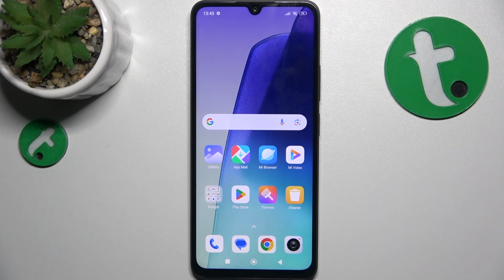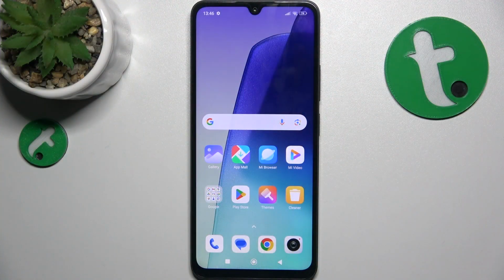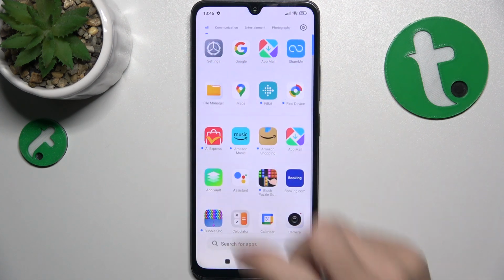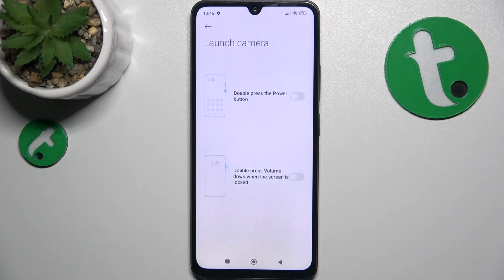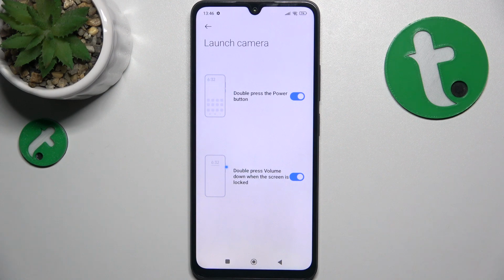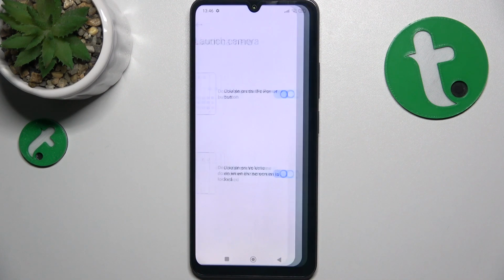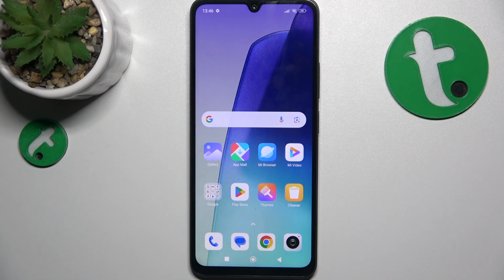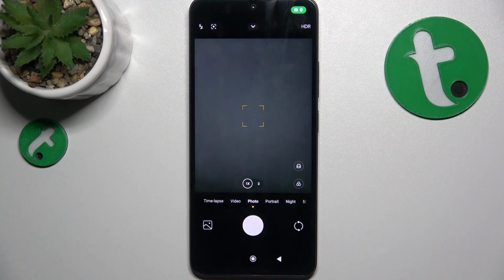How to Enable Quick Launch on REDMI 14C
In this video, we will show you a quick and easy way to enable the Quick Launch Camera feature on the REDMI 14C. This feature allows you to open your camera instantly by pressing a specific button or gesture, even when your phone is locked. It’s perfect for capturing those unexpected moments without delay. Follow along as I guide you step-by-step through the process to activate this handy option.

How to Activate the Quick Launch Camera Feature on REDMI 14C?
How to Set Up Quick Camera Access on REDMI 14C?
How to Turn On Quick Camera Launch on REDMI 14C?
How to Enable Fast Camera Access on REDMI 14C?